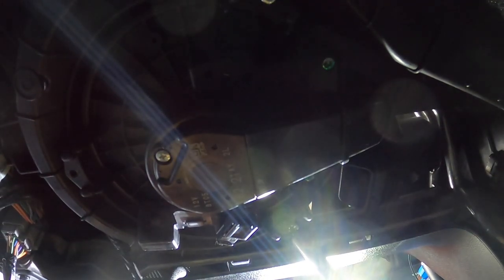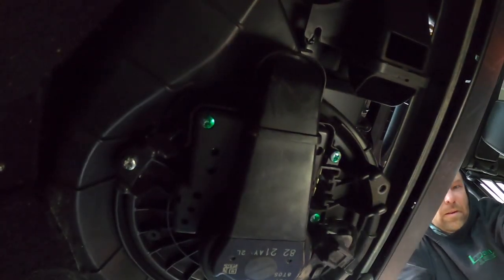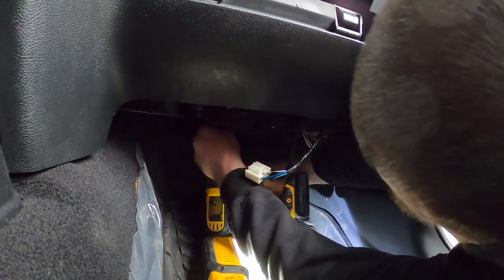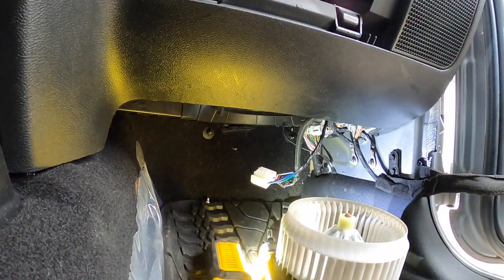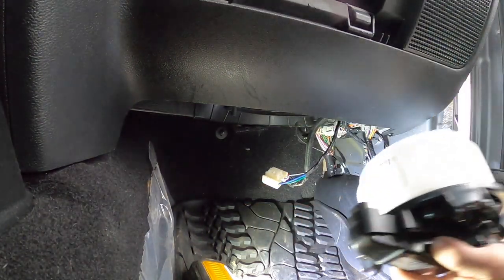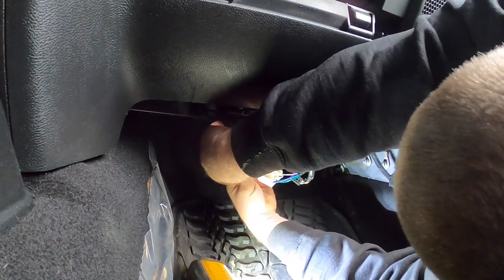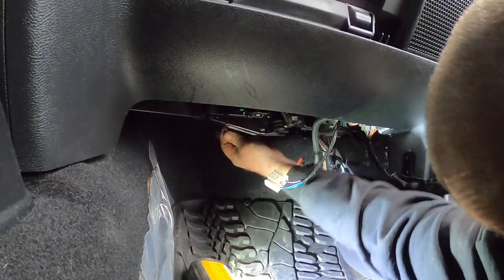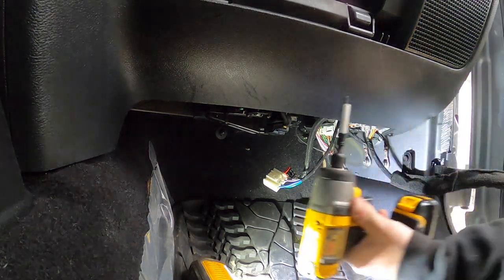Jeep Wrangler JK blower motor replacement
I thought this might be useful to someone. I hadn't ever done one before and it literally took 10 minutes and that's with filming. Extremely easy to do.